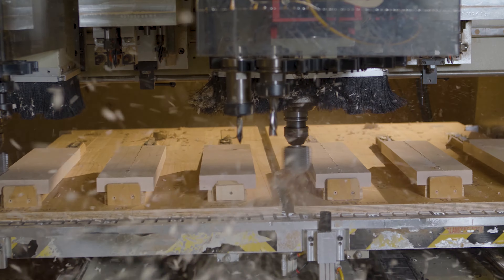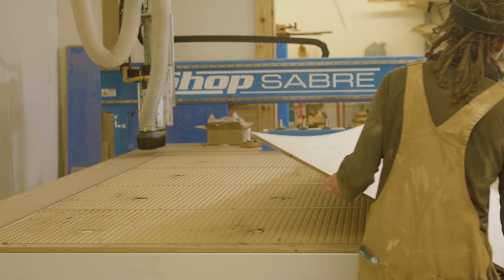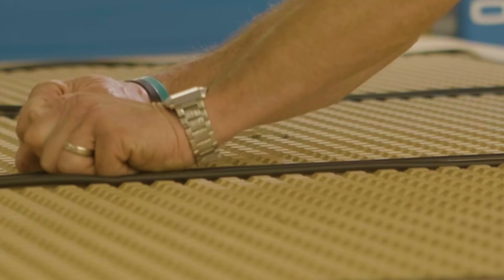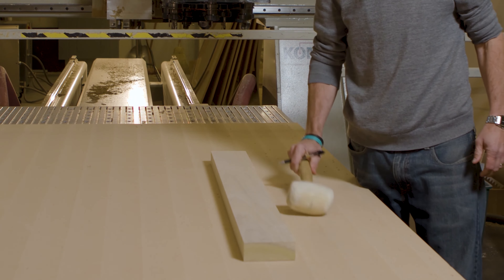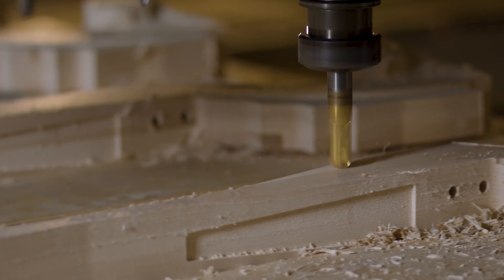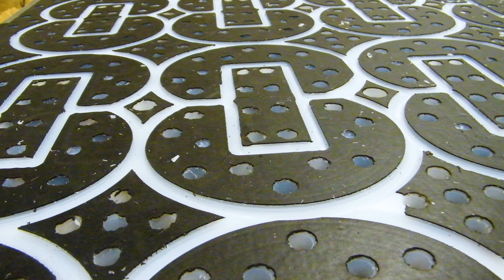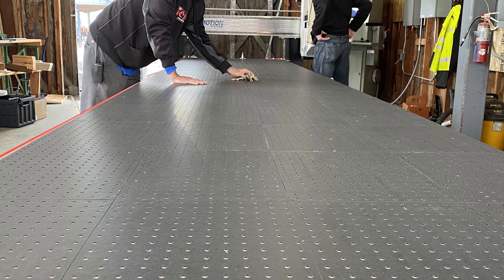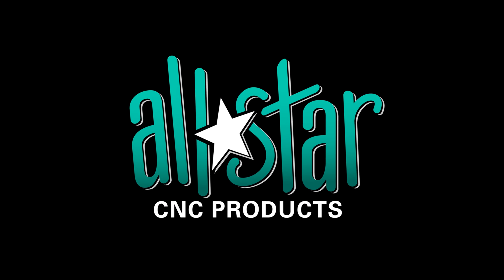ALL STAR CNC PPRODUCT- MAX YOUR VAC on Your CNC Router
All Star CNC Products, Inc. has been a family-run business for over three decades now.  We have been providing quality gasketing products and techniques to assist with vacuum hold to the owners and operators of CNC routers and machining centers. Our #1 goal is to maximize the vacuum hold down abilities of the router which leads to improved performance and efficiency of the manufacturing investment.  We love what we do because we are improving the operation of manufacturing in America.

MAX YOUR VAC